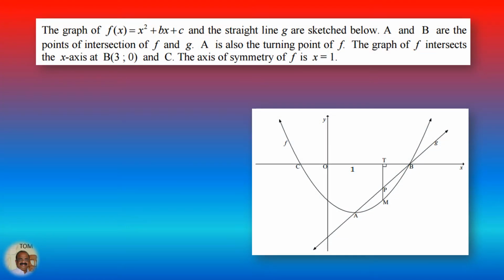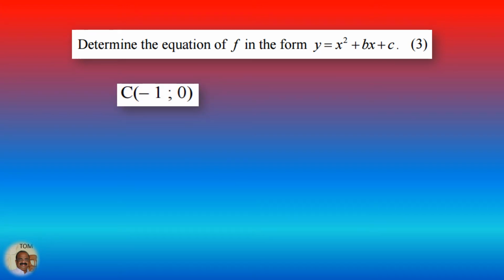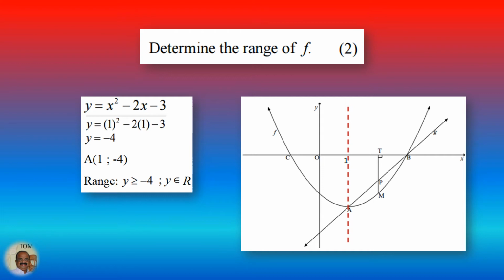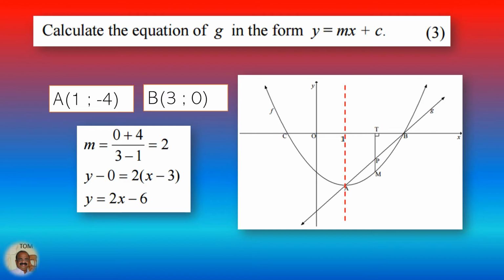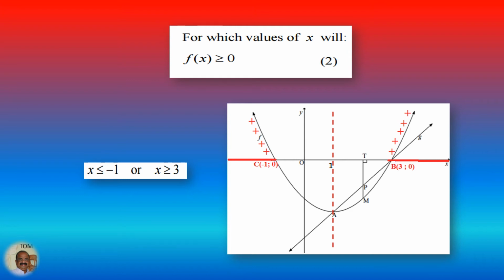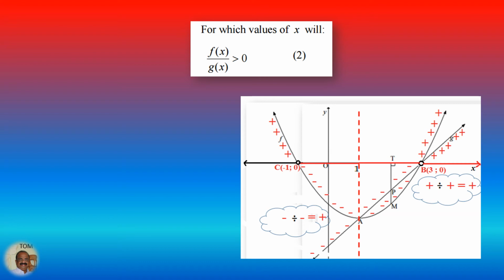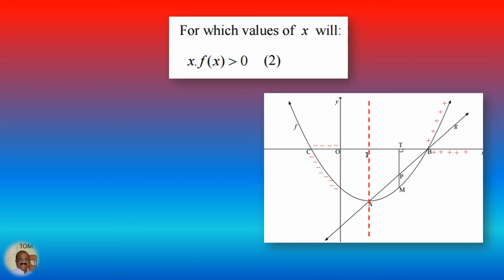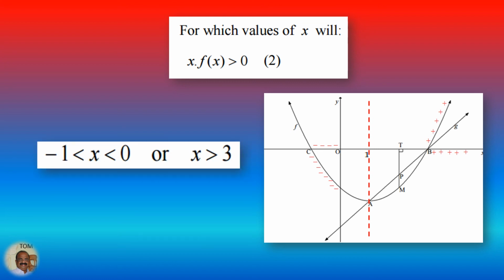FOR WHICH VALUES OF X.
How to find the values of x satisfying certain conditions of f and g. Selected beautiful questions with illustrations are well explained in this video. I am sure that you will benefit a lot from my videos.Watch all 7 videos on FUNCTIONS and master this topic.
 Good Luck.